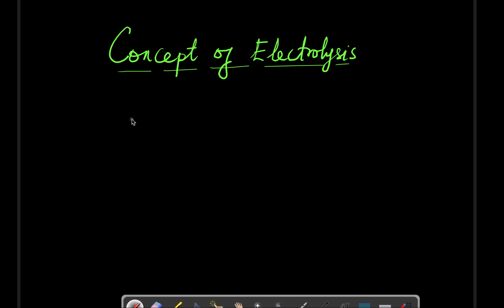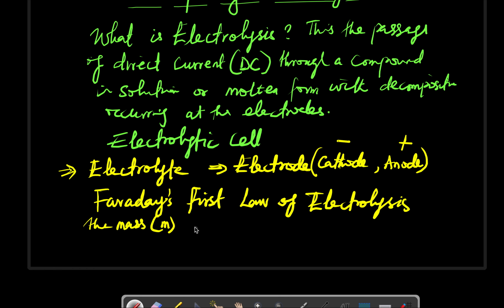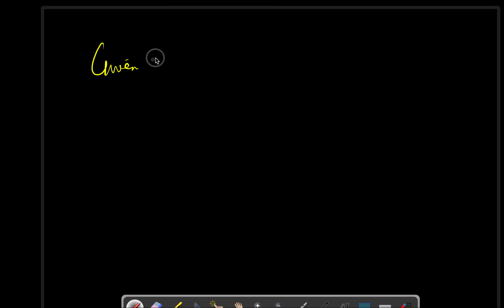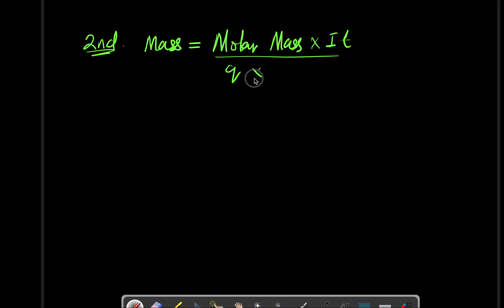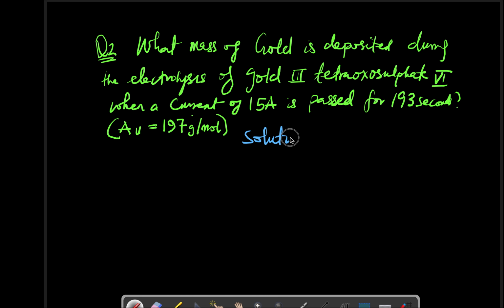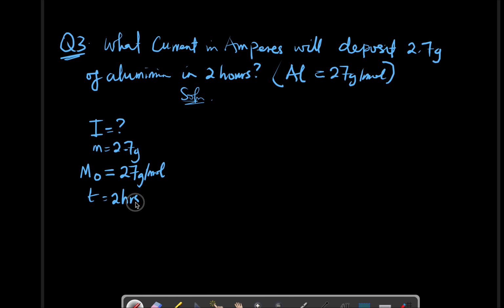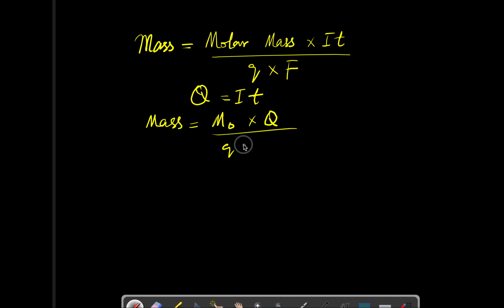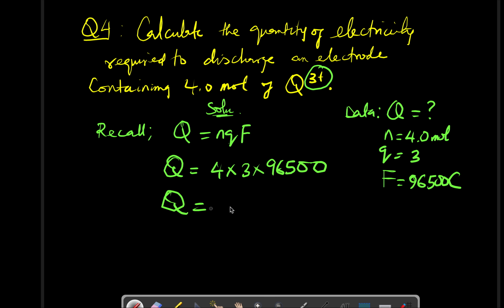ELECTROLYSIS MADE EASY! Master the First Law + Solve Exam Questions (GCSE & JAMB)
Struggling with electrolysis? This video breaks it down in the simplest, most exam-focused way possible — no confusion, just clarity.
In this comprehensive lesson, we dive deep into Electrolysis under Electrochemistry, making sure you understand not just the theory, but how to apply it confidently in exams.
🔍 What you’ll learn in this video:
✅ Clear definition of Electrolysis
✅ Understanding the Electrolytic Cell (the special vessel where it all happens)
✅ How electrical energy is converted into chemical energy
✅ Key terms explained:
Electrolyte
Electrode
✅ Types of electrodes and how they function
✅ First Law of Electrolysis:
Statement of the law
Mathematical interpretation
Breakdown of all parameters and units
✅ Important formulas you MUST know:
Mass ∝ It
m = (M × I × t) / (Q × F)
Rearranging formulas (making Q the subject)
Q = nF
✅ Step-by-step solutions to multiple exam-style questions
✅ Practical problem-solving strategies for GCSE & JAMB
💡 By the end of this video, you’ll be able to:
Understand electrolysis from the ground up
Apply formulas confidently
Solve calculation questions without stress
🔥 This is Part 1, and it covers everything you need to build a strong foundation.
👉 Part 2 will cover the Second Law of Electrolysis + more advanced problems — so make sure you don’t miss it!
If this helped you even a little:
📤 Share with friends
Let’s make electrochemistry your strength 💪